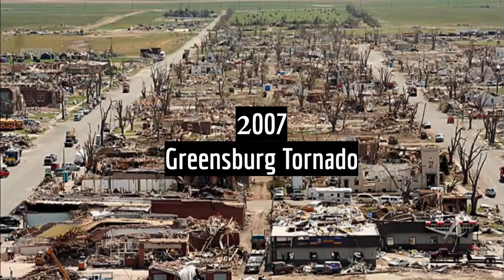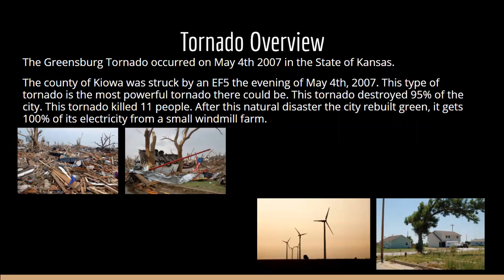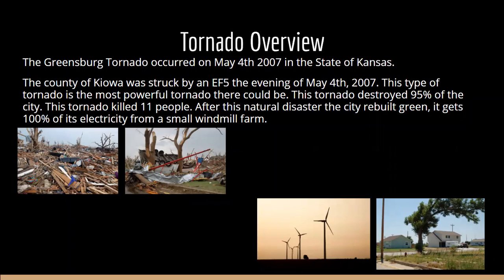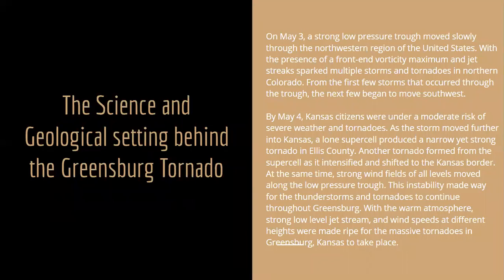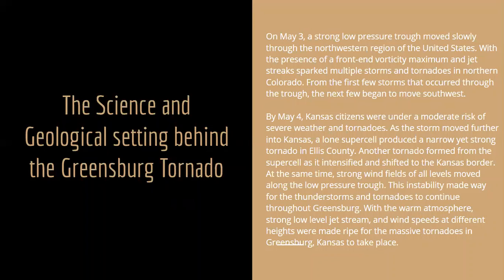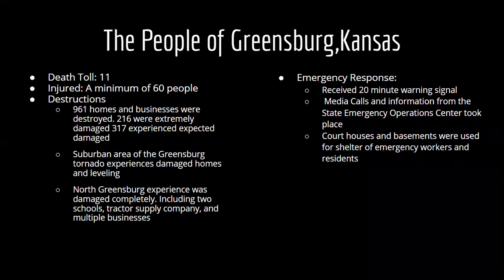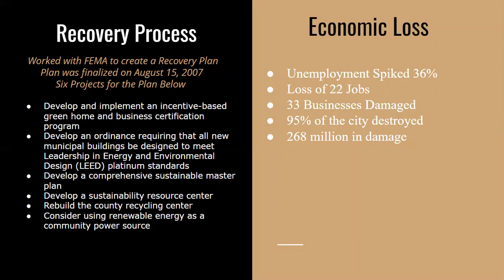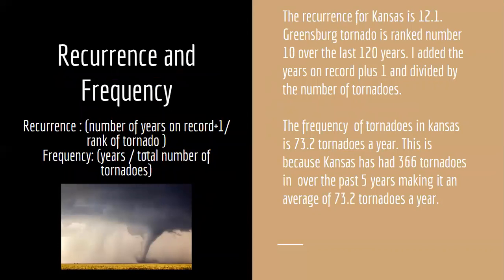Greensburg Tornado Presentation